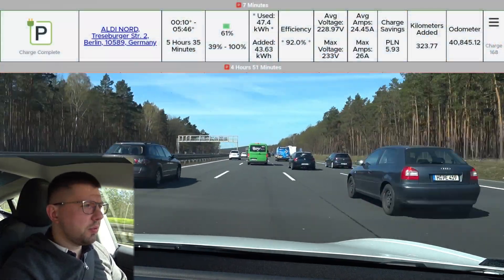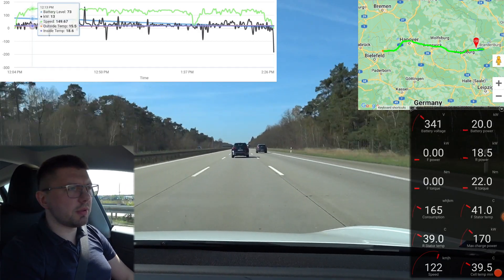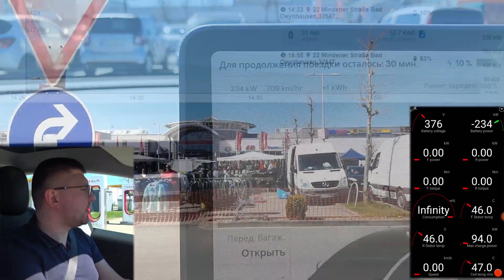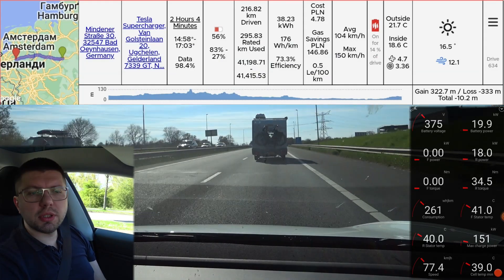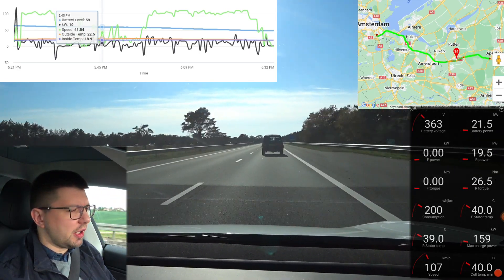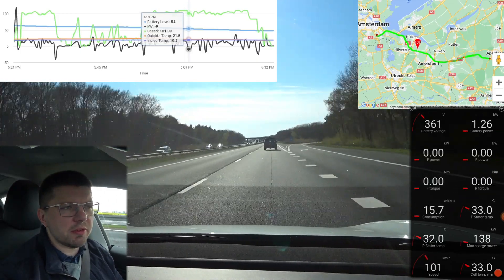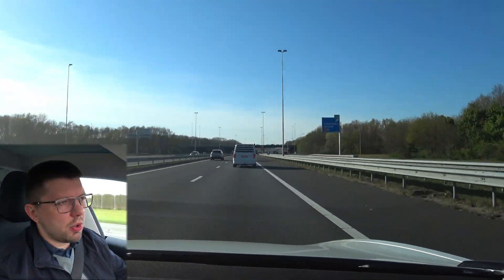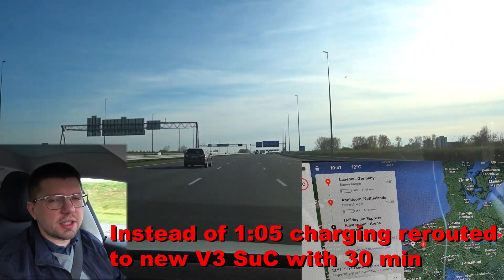Tesla Model 3 real-life autoban range: 650 km Berlin-Amsterdam trip in April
Model 3 Long Range 2021 with E5D LG battery (up to 70kWh useful capacity) is still rolling good after 1.5 years and 45000 km!
This is a report of our trip between Berlin and Amsterdam in April 2022. How many stops needed? What is a real-life range on german autobans? Detailed information in the video!

If you can and want to help Ukraine winning this war, I strongly advise you donating to these organizations:
(will redirect PayPal incomes to support Ukraine, part of my incomes goes there as well)

Moving from ICE to EV will also support Ukraine by reducing need for Russian oil.

I have used A Better Route Planner during this trip to check other charging and routing options apart from what was offered by Tesla. And all stats and animations you see have been collected and generated by TeslaFi.
1 month free of premium for ABRP (works with most of EVs, mojoriity with OBD2 live data)